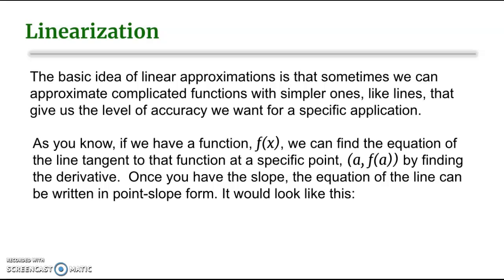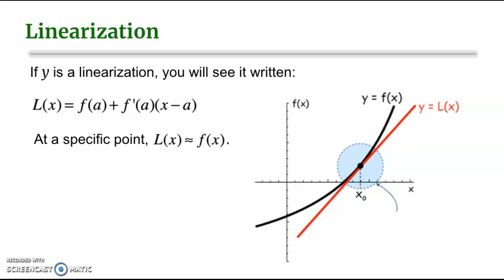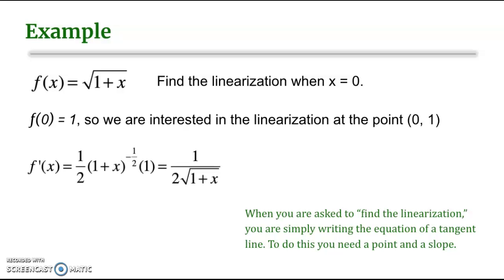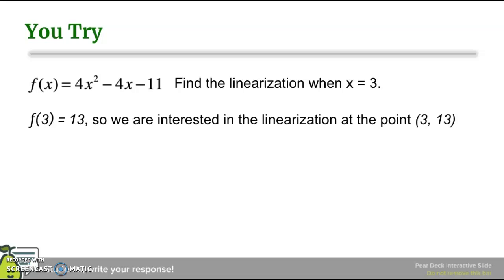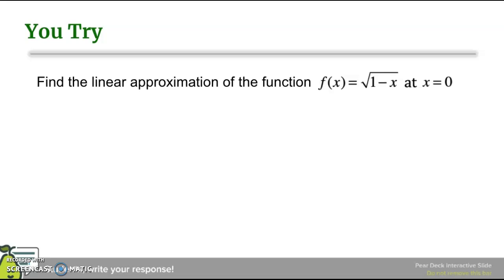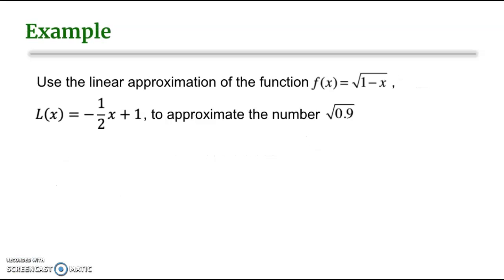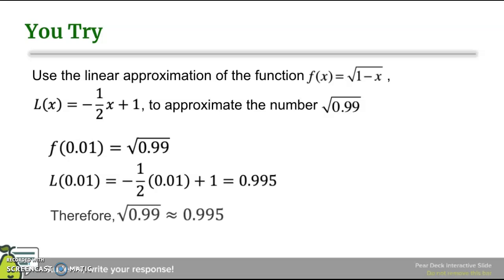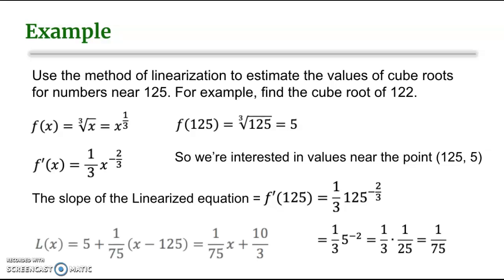Math 603: 3.8 - Linearization